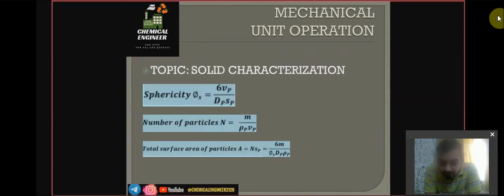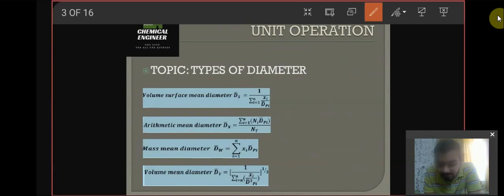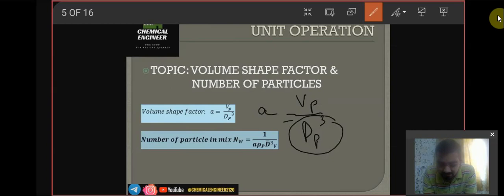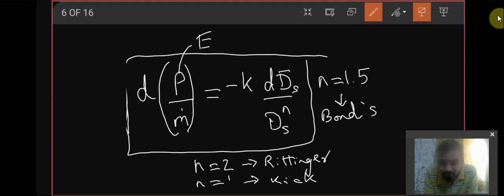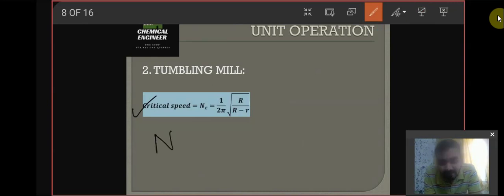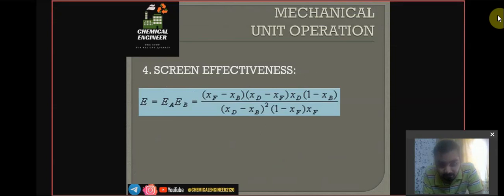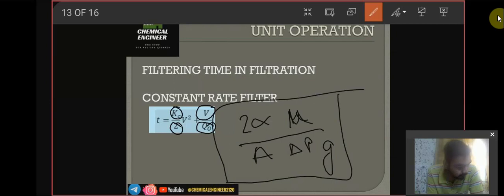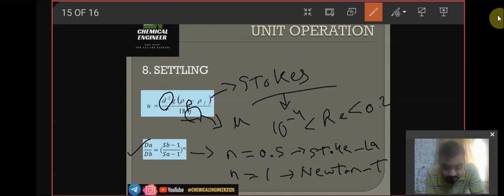Quick Revision : Mechanical Unit Operations | GATE-2022- All Formulas | Chemical Engineer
ALL FORMULAS IN MECHANICAL UNIT OPERATION SUBJECT IN CHEMICAL ENGINEERING.

WATCH THE VIDEO AND NOTE DOWN ALL THE FORMULAS.

PPT WILL BE SHARED ON TELEGRAM CHANNEL TOMORROW 23/07/2021

ANY DOUBT... JUST COMMENT AND PING ME ANYWHERE ON INSTAGRAM, TELEGRAM etc.

CHEMICAL ENGINEER

If you are interested in learning specific subject then just tell us on instagram or telegram...

And ofcourse, we have some limits like subscribers or followers .so we upload ppt/notes once we reach that limit and believe me i check everyday if we reached that limit on particular  video.

Others as well
Join us and support.